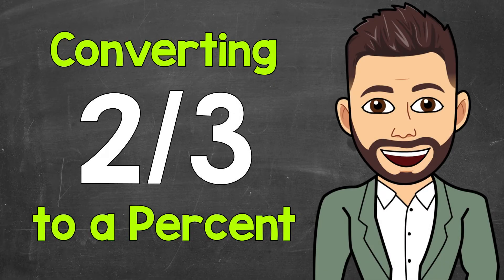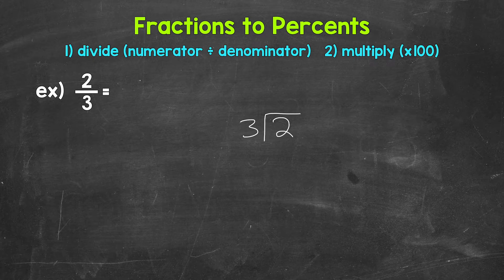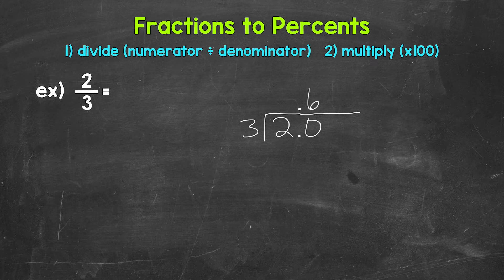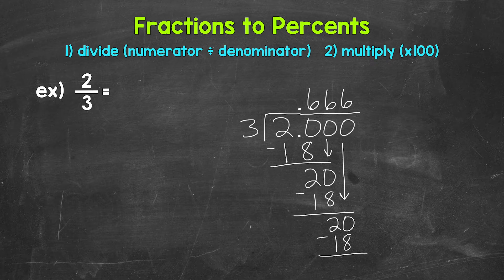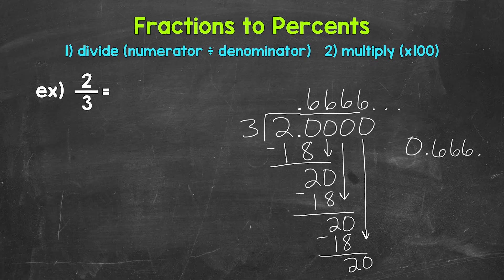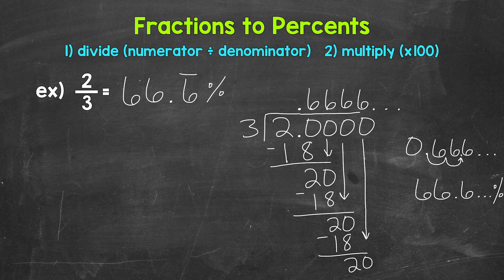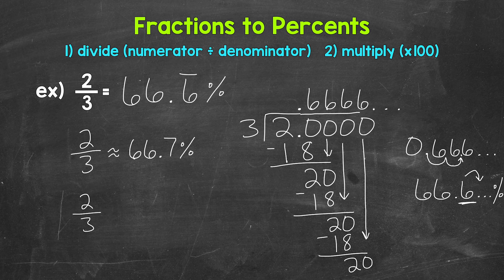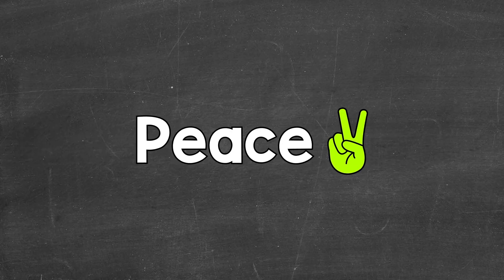Convert 2/3 to a Percent | Fractions to Percents | Math with Mr. J